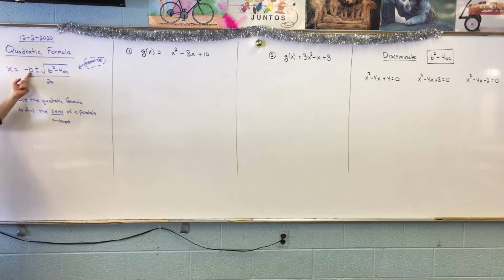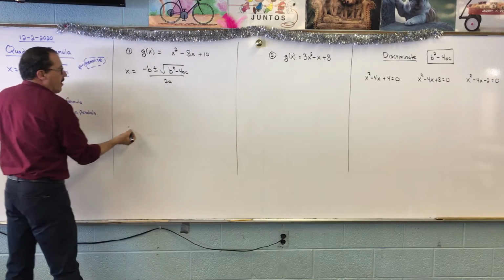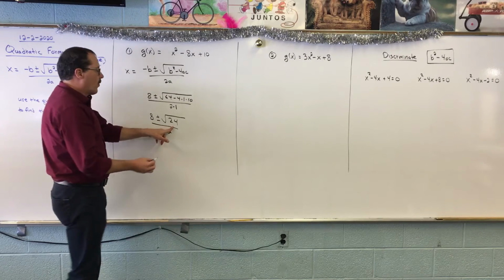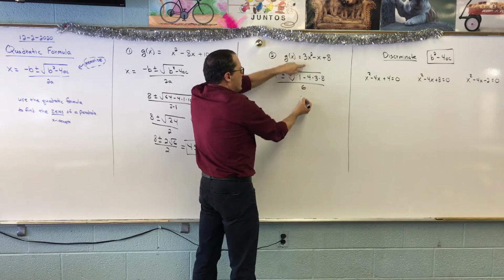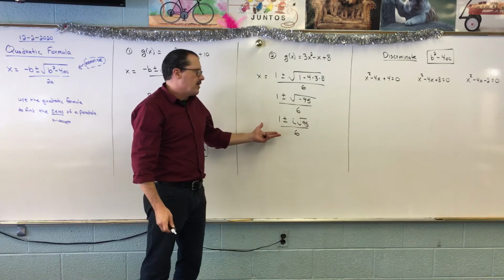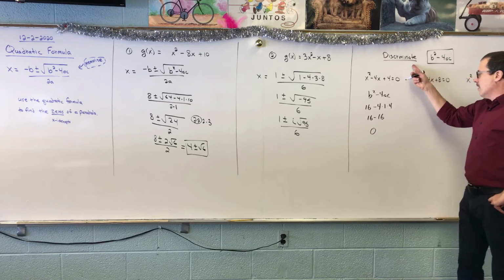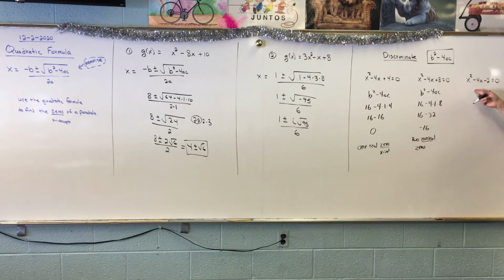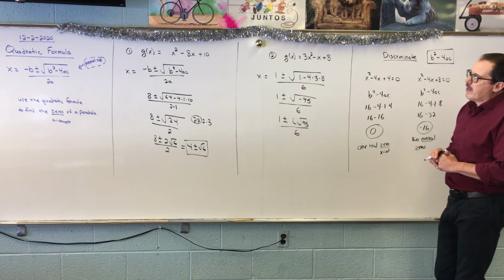Quadratic formula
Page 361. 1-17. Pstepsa